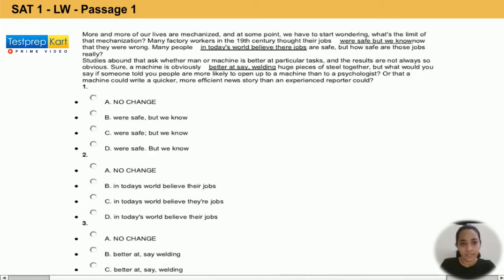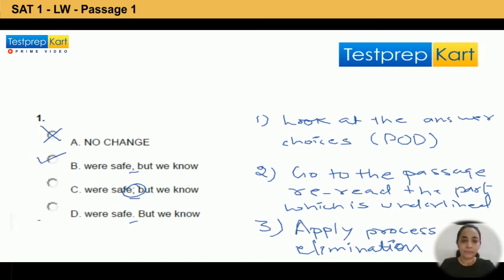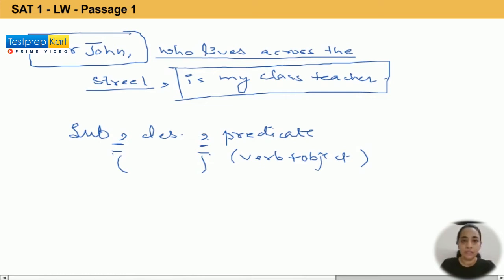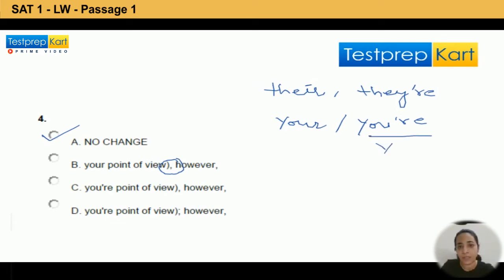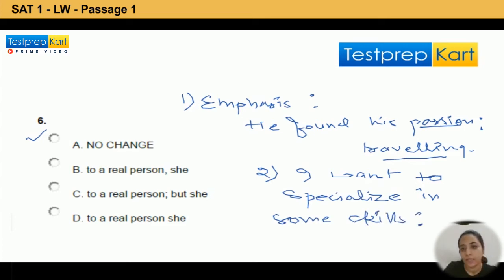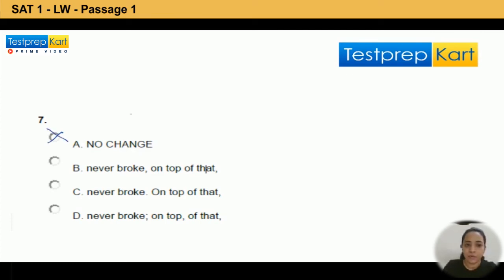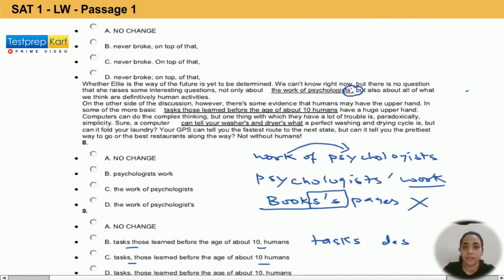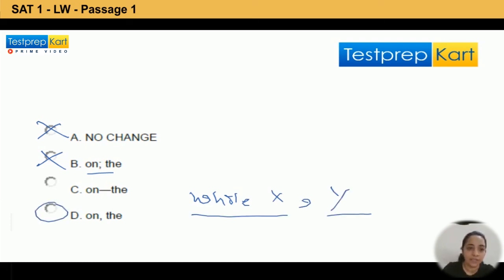SAT 1 Language & Writing Passage 1